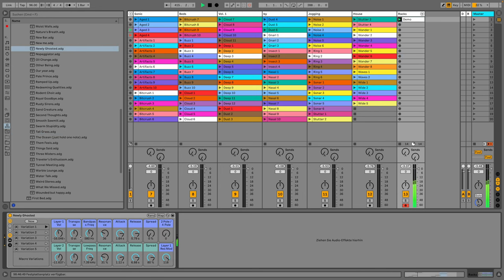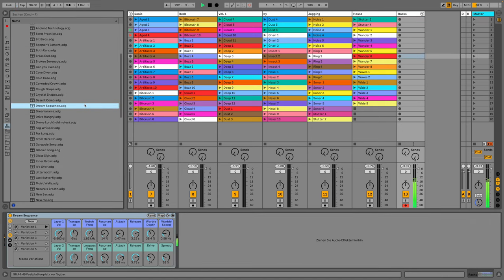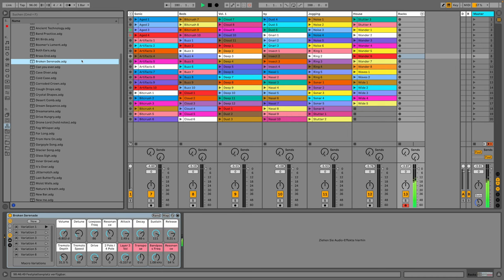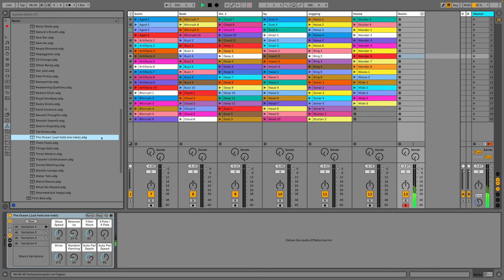Sonic Beds Vol. 1 - Ableton Instrument Racks & WAV Files - Sound Pack Demo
Sonic Beds Vol. 1 is a collection of 60 sample-based Ableton Instrument Racks and 117 drone samples in C. Available

There are two versions of this sound pack to chose from:
1. Ableton Instrument Racks and WAV Files
2. WAV Files Only

At the heart of this sound pack there are 117 drone samples (one long note) made with analog synthesizers - processed, mangled, crushed, smeared and gooed-up with all kinds of fun studio tools from modular to pedals to semi-broken cassette machines. Recorded to 1/4" tape and then re- recorded at 96KHz/24Bit with a RME Fireface UFX 2 interface.

Each sample is between 30-60 sec. long and tuned to C (not counting warble, wow & flutter or pure noise) so you can use them in a sampler of your liking. You may need to convert the files to match the requirements of your instrument.

You can think of these sounds as oscillators with character. Load them in a sampler, activate looping and shape them into whatever your heart desires. These sounds feel right at home in anything from ambient and lofi to film composition to wherever rich textures and emotional electronic sounds are needed. But you can make them your own in any genre.

The real magic happens when you layer them with each other. Which leads us to the Ableton instrument racks:

Sonic Beds Vol. 1 contains 60 readily playable Ableton racks all mapped with macros and 4-6 patch variations. In each rack, I combined between two and four samples via layers of 'Simpler' instruments, dialed in all parameters to bring out the best of those sounds, added modulation or secondary filters. The results are 60 sample-based lofi ambient instruments that you can control by just using the macros. Or simply hit the randomize button until you find something unique - I've set up the racks so randomization often leads to musical outcomes.

Each rack is different. Some a bit, others a lot. I highly recommend experimenting with them and swapping out samples between them.

Whether pure samples or Ableton racks are your thing, I hope you will enjoy exploring my sounds and making music with them. Thank you!

Gear used: Analog centric Eurorack system (with modules from Make Noise, Mannequins, Joranaloque, Xoac, Doepfer, ALM Busy Circuits, etc.), Ciat Lonbarde Cocoquantus 2, Palmelund Synthesizers SuperDuber, Chase Bliss Habit & Generation Loss MK2, eKalimba, Roland SP404 MK2, OTO Bam, Marantz PMD 230, Tascam 424, Tapeloopboyz modded cassette player, Revox B77, Allen & Heath GL2800, RME Fireface UFX 2.